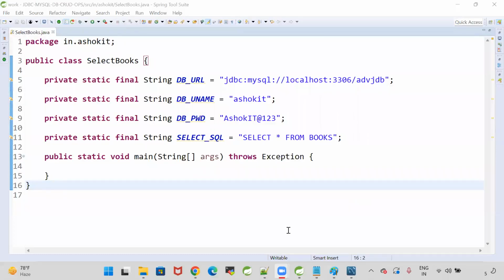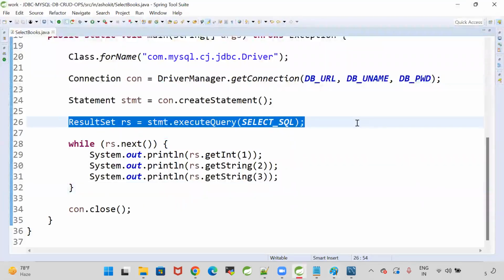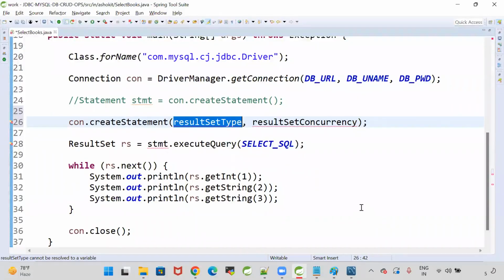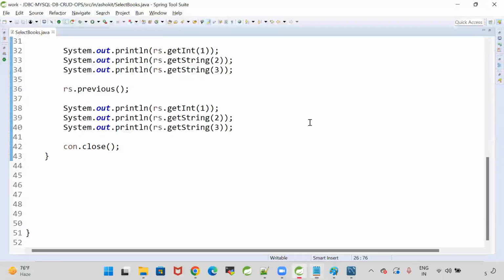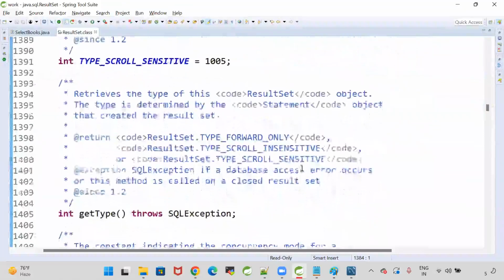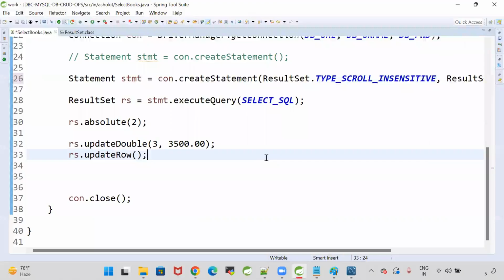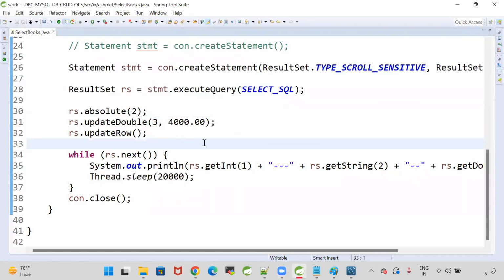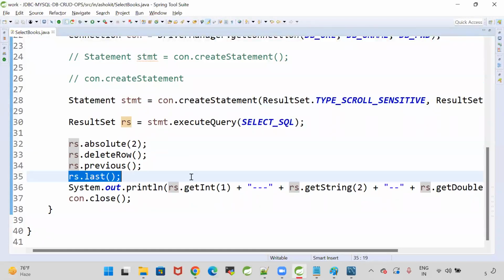Day 09 Advanced Java Result Set